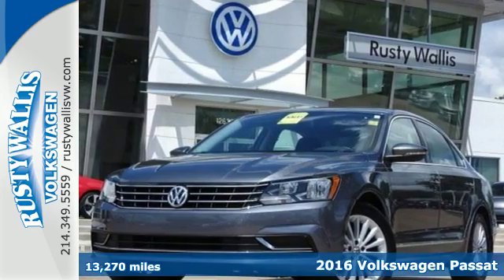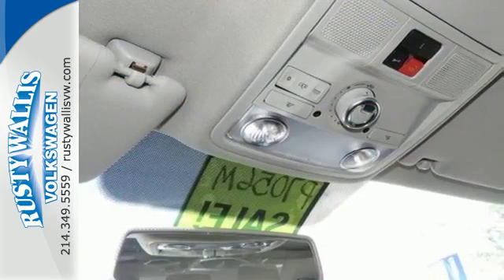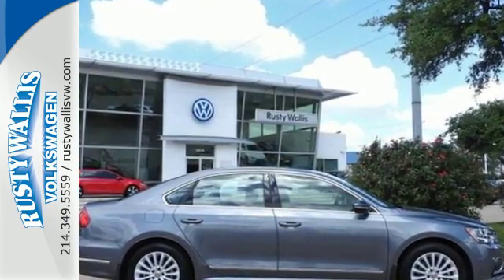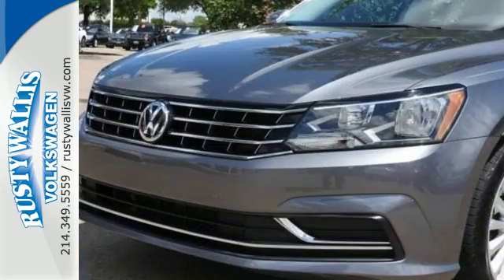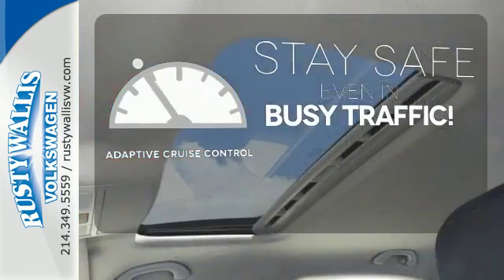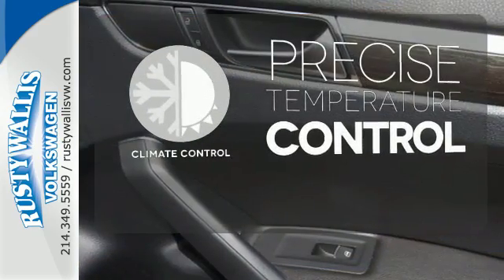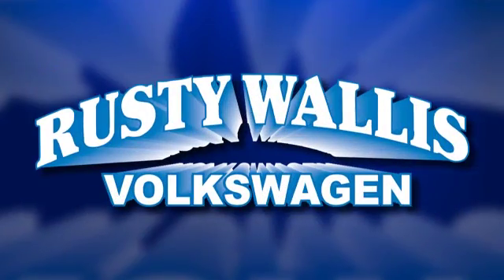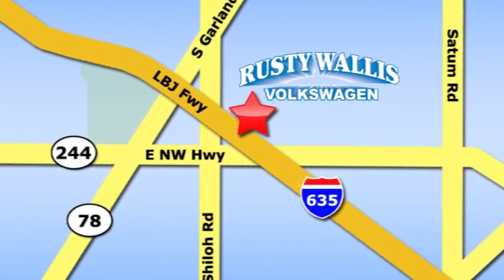Used 2016 Volkswagen Passat Dallas TX Garland, TX P7056M - SOLD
Year: 2016
Make: Volkswagen
Model: Passat
Trim: 1.8T SE
Engine: 4 Cyl - 1.8 L
Transmission: Automatic
Color: Platinum Gray Metallic
Interior: Titanium Black
Mileage: 13270
Stock #: P7056M
VIN: 1VWBS7A3XGC037731

Address:
12635 Lyndon B Johnson Freeway